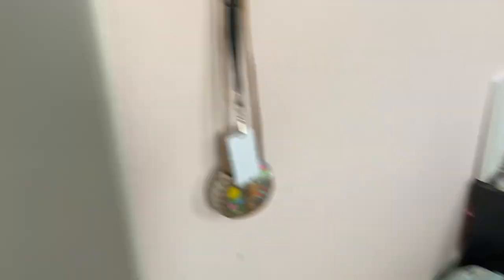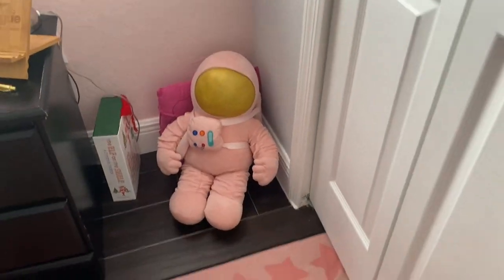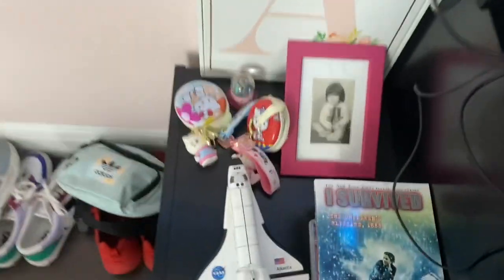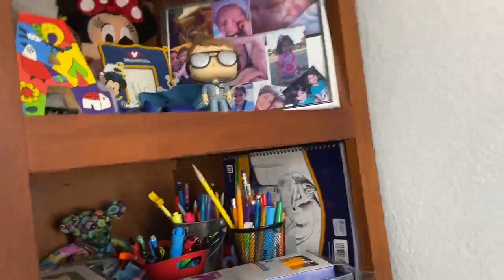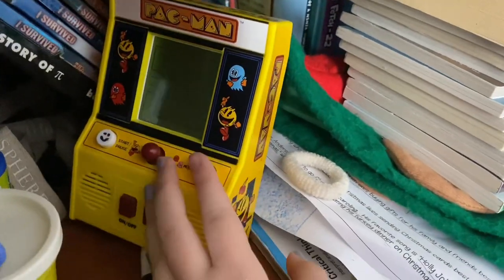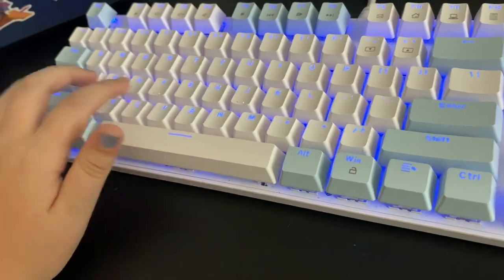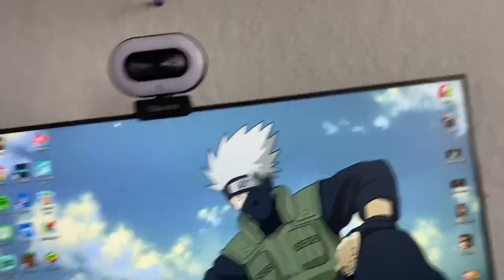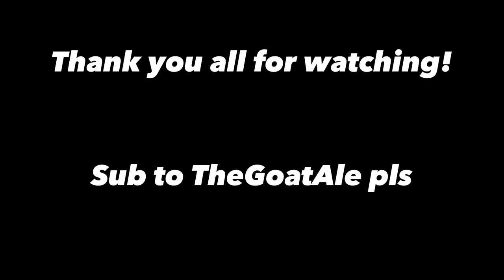TheGoatAle’s Room Tour! || TGA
Y’all are awesome!!
Non of the music use in this video is mine.